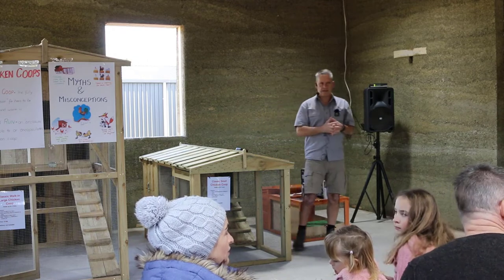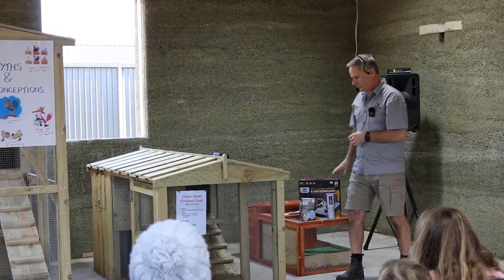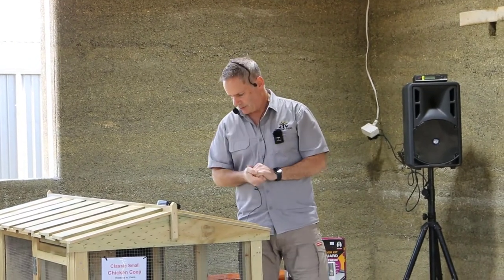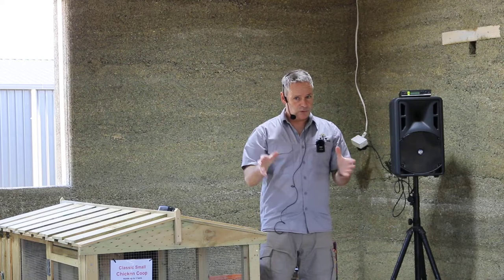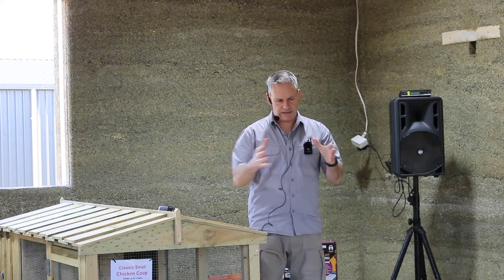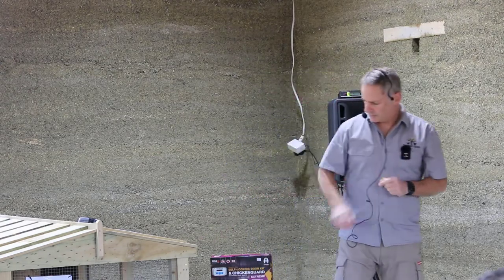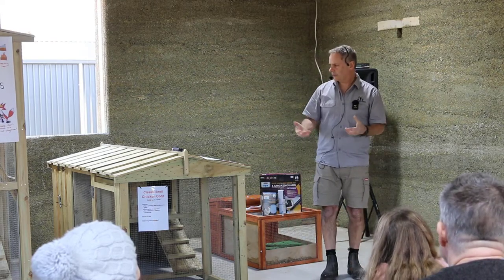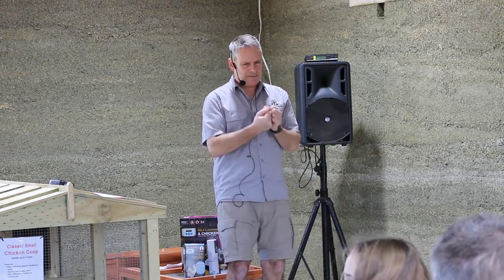Backyard Chicken Coops - Myths and Misconceptions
Backyard Chicken Coop do's and don'ts to help you buy, build or alter a chicken coop that saves time and money and provides a happy home for your chickens. We've seen a lot of chicken coops over the past 10-years and seen much that could be improved! In this on-farm presentation in our new hempcrete building, we kicked-off the first of our three-part Winter Series.
More detailed information is available on the Talking Hens Blog